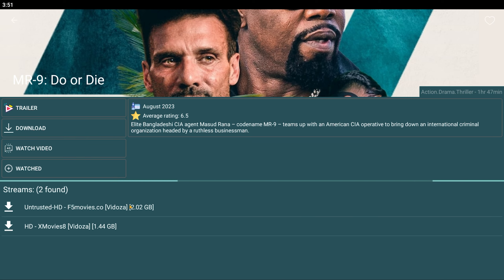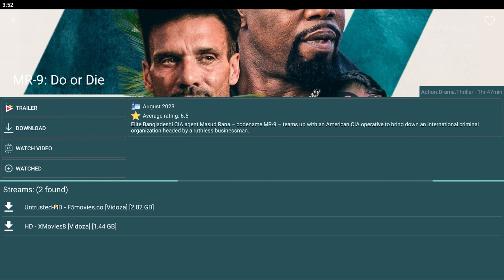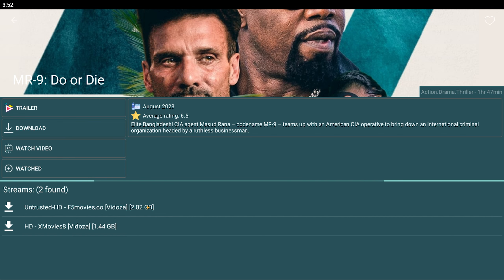How To Find HD Links In Cinema HD App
Learn how to find HD links in the Cinema HD app with this easy tutorial. Find the best quality links for your favorite movies and TV shows effortlessly!